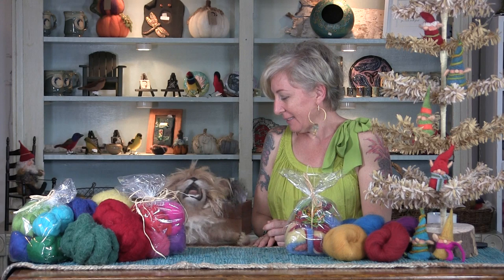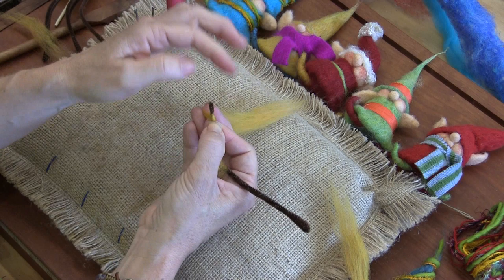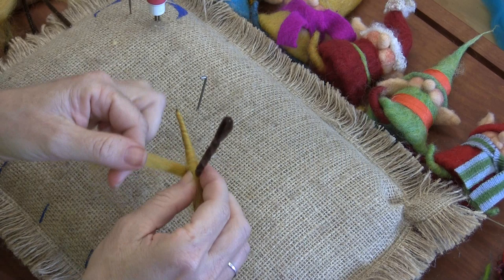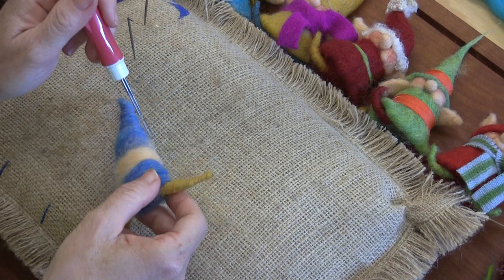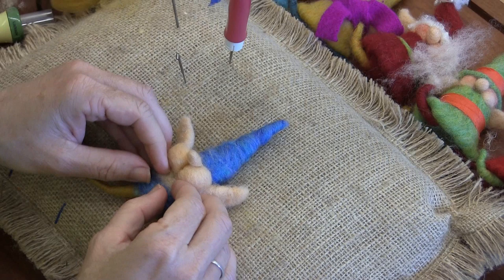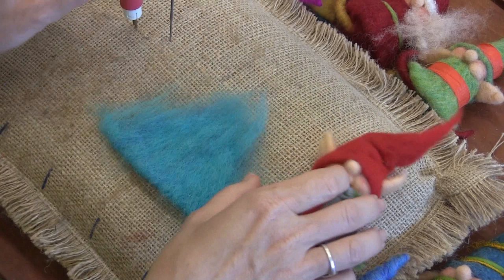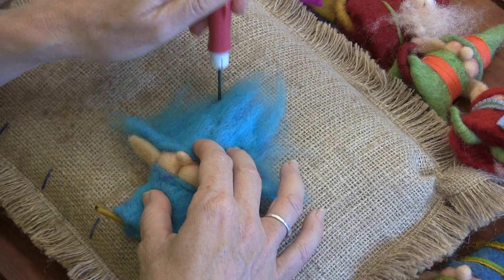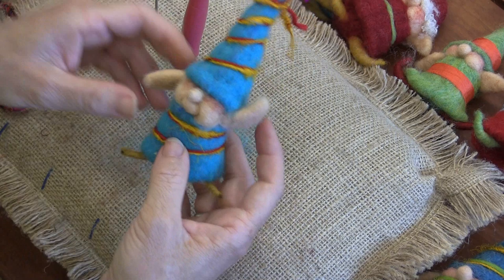Needle Felted Elf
Sara Renzulli of Sarafina Fiber Art, Inc. teaches how to create a needle felted elf.  This project is perfect for beginners!  Sara will take you step by step through the pipe cleaner armature, wrapping techniques, face shapes, hat and tunic, and finishing details.  You can get your Elf and other needle felting supplies